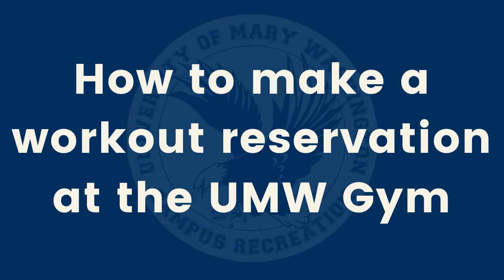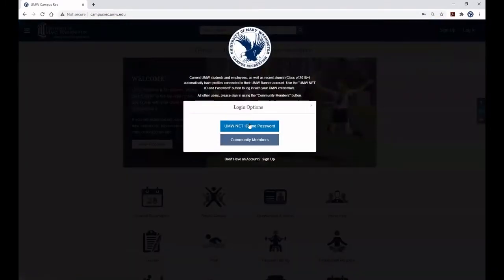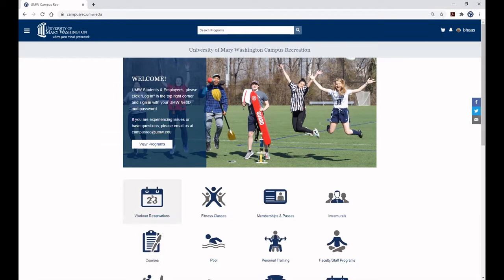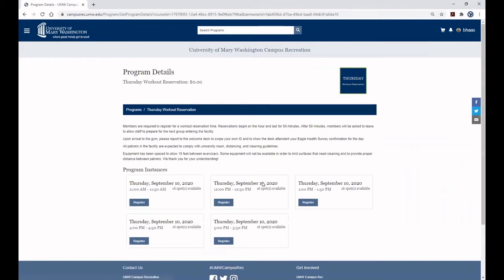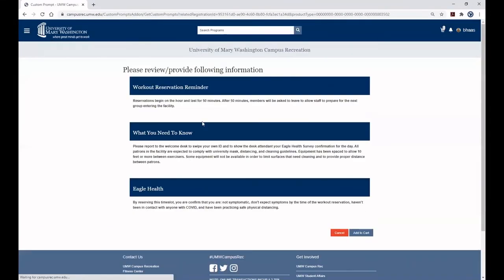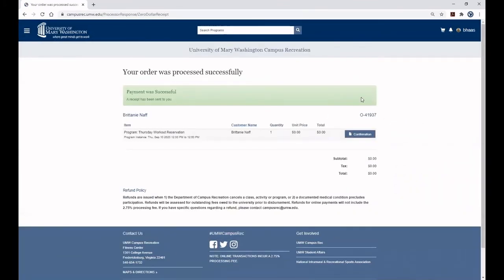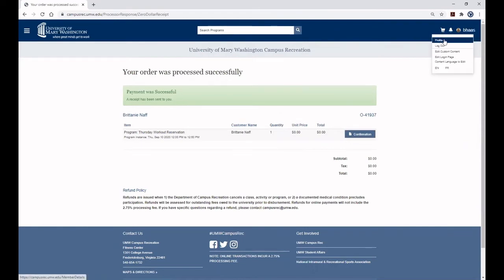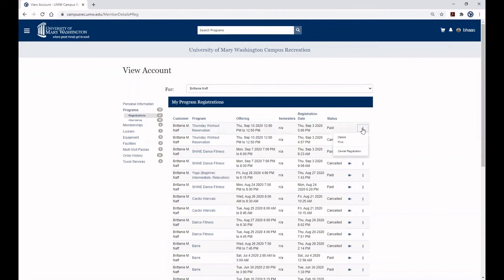How To Make A Workout Reservation